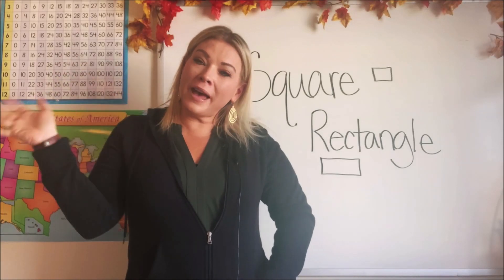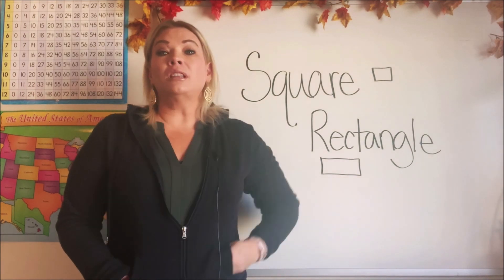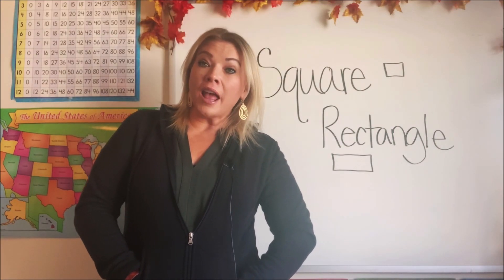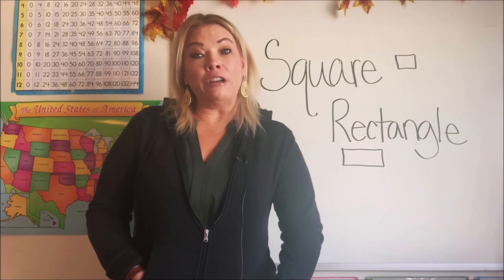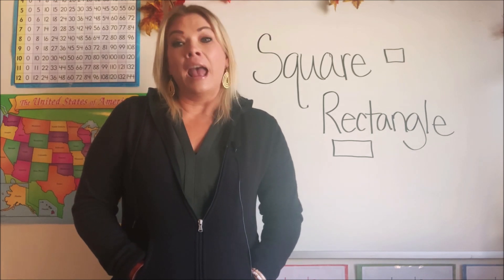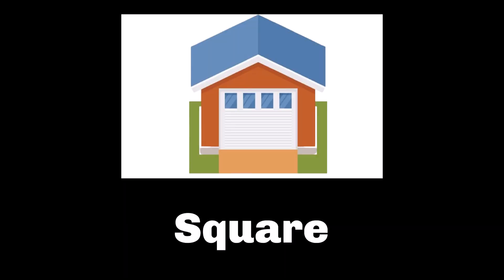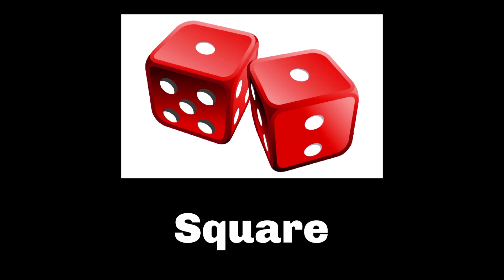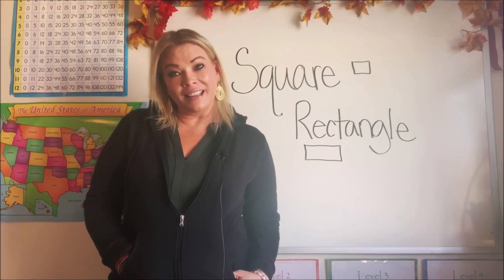Square vs. Rectangle -- How are they different and how are they the same?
It can be hard for early learners to tell the difference between a square and a rectangle. In this video the viewer will learn how these two shapes are the shape but different. Through pictures and practice, viewers will learn to recognize which shape is which, and be able to identify the shape faster. This is a great video for a preschool or kindergarten aged child.